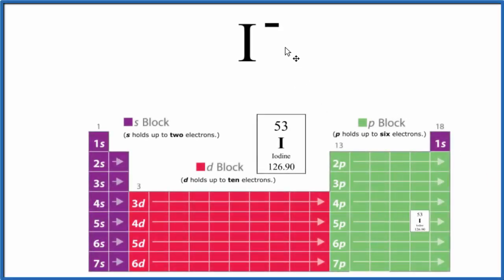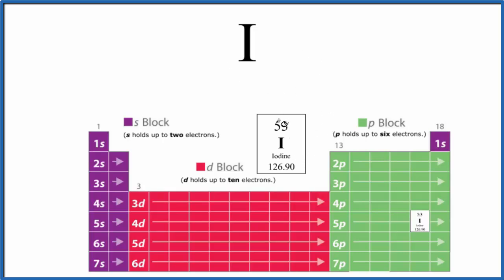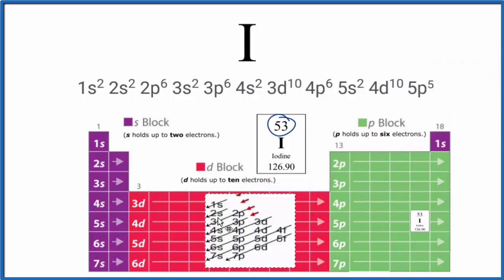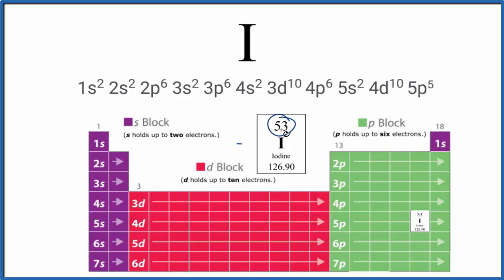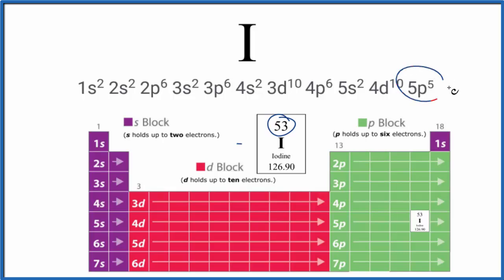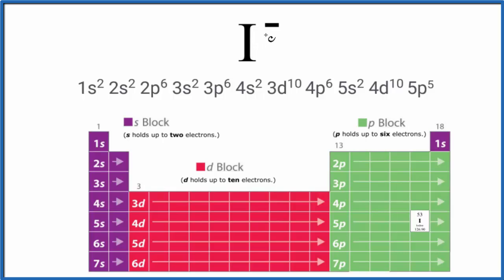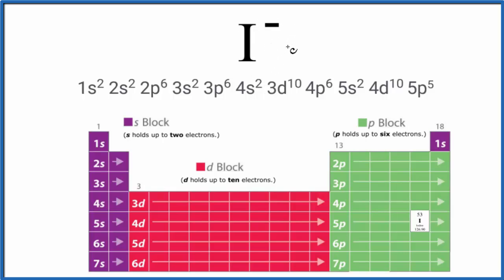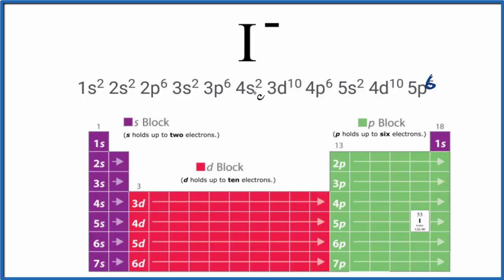I - Electron Configuration (Iodide Ion)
In this video we will write the electron configuration for I- the Iodide ion. We’ll also look at why Iodine forms a 1- ion and how the electron configuration for I- is the same as the Noble gas Krypton .

To begin with, Iodine (I) has an electronic configuration of 1s2 2s2 2p6 3s2 3p6 4s2 3d10 4p6 5s2 4d10  5p5 .

When Iodine forms an ion it gains one valence electron.  Since electrons are negative, gaining one electron results in I having a 1- charge.

To write the electron config all we have to do is add one electron from the configuration for I.  That gives us with:

1s2 2s2 2p6 3s2 3p6 4s2 3d10 4p6 5s2 4d10  5p6

And that is the electron configuration for I- , the Iodide ion.